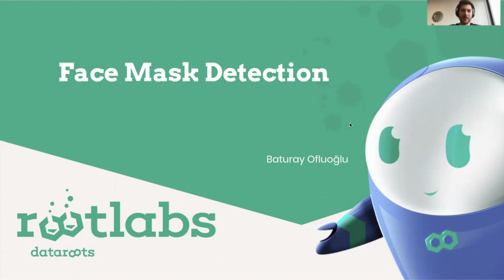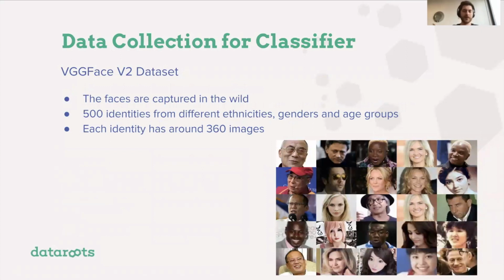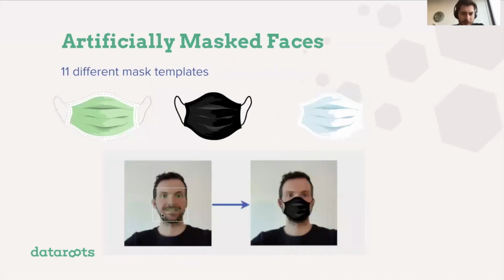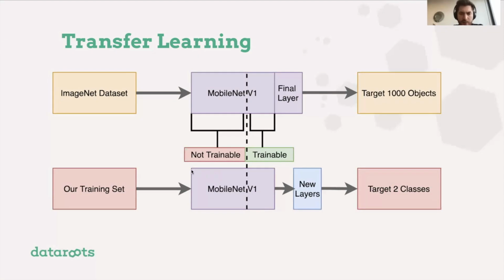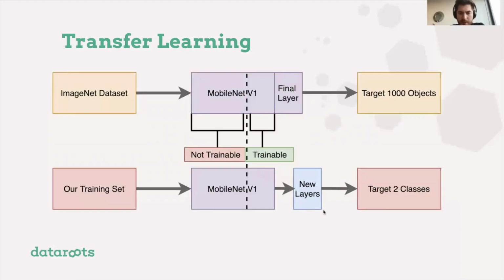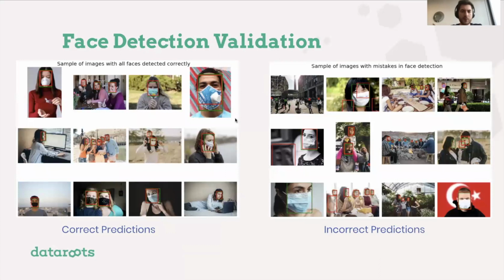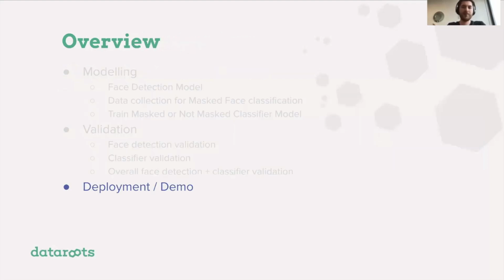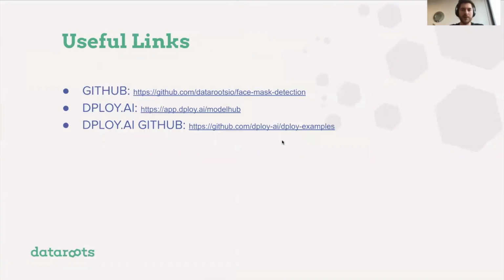Developing and Deploying Face Mask Detection Model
Face masks are our super heroes protecting us during the quarantine. They have an important role in flattening the curve for COVID-19 pandemic. To increase the awareness, we developed a face mask detection model which is publicly available on our GitHub It is also deployed on brand new deployment platform dploy.ai.
In this webinar, we will explain our approach and the techniques we use to create this model. Which machine learning techniques are used to detect faces? How did we use the deep learning techniques to classify whether the detected face has a mask or not? How can we call the deployed face detection model from dploy.ai?